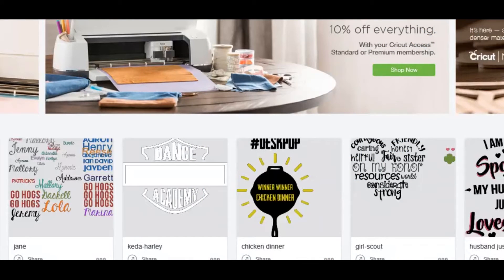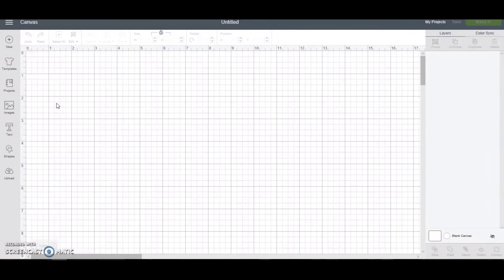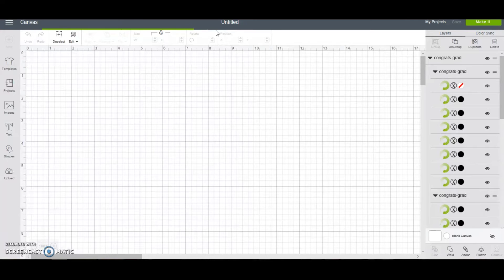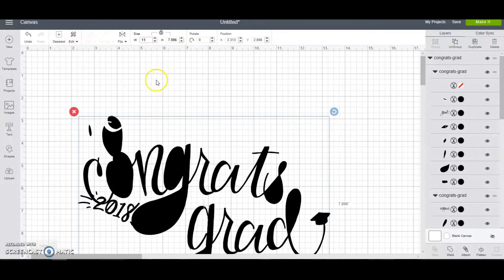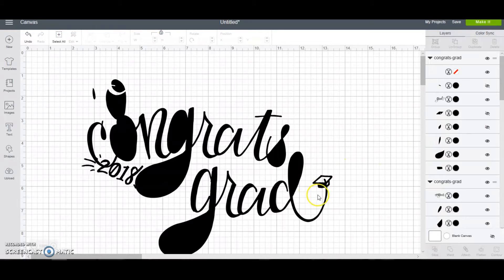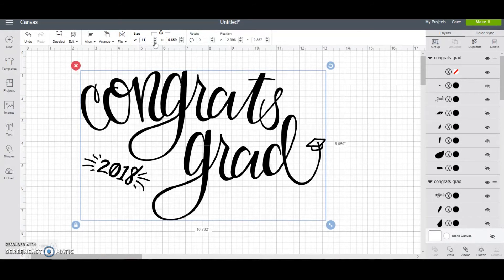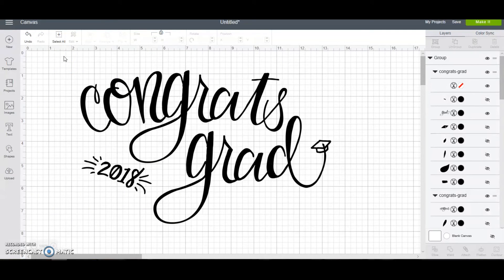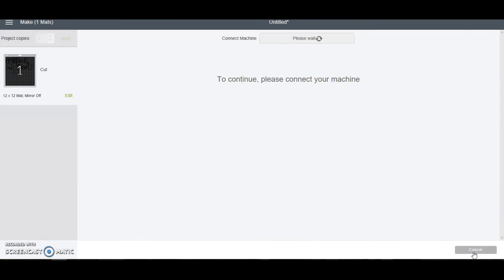Fixing SVG Files In Cricut Design Space - Removing Extra Shapes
When SVG files are uploaded into Cricut Design space often the letters are filled, extra shapes appear or the alignment is incorrect. A tutorial on how to fix SVG files when they don't open correctly in Cricut Design Space.